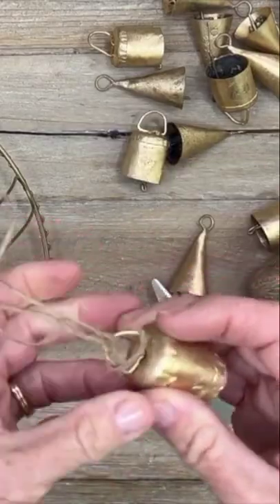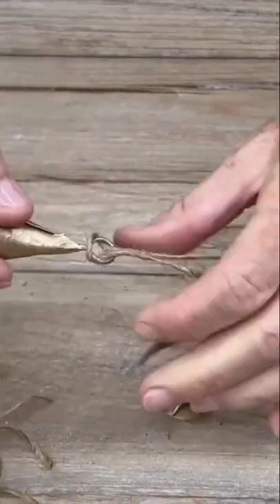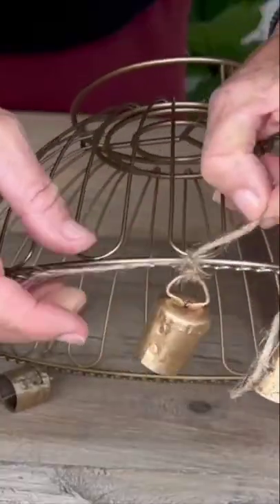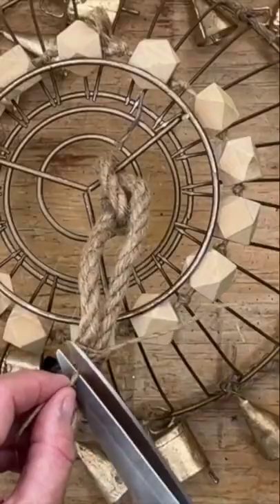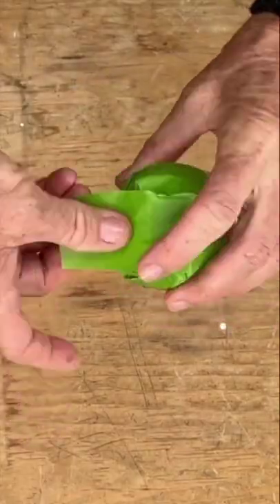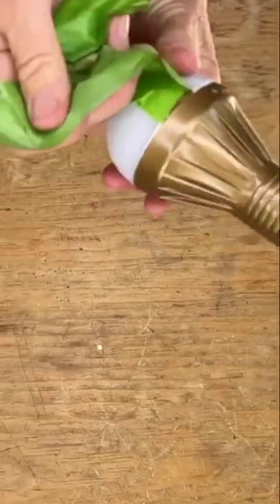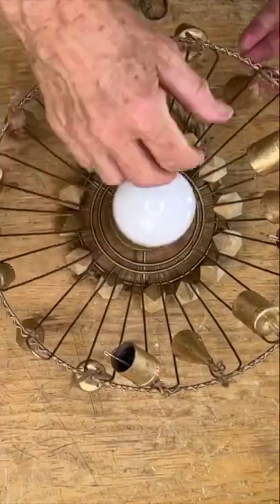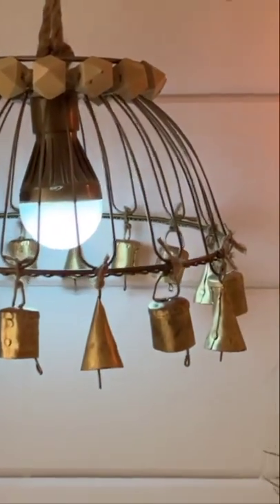You'll never look at a wire basket the same way again!